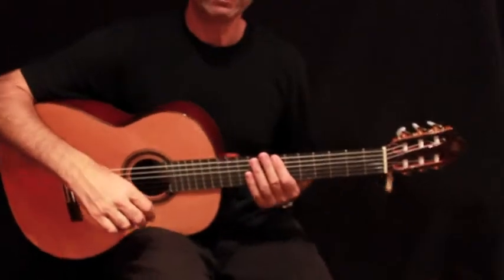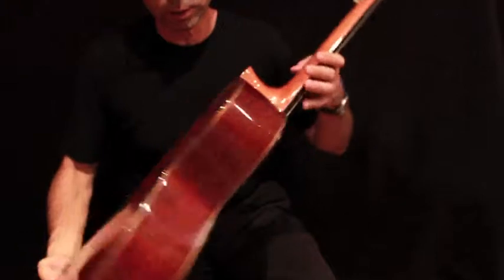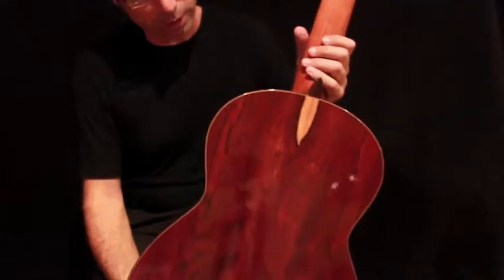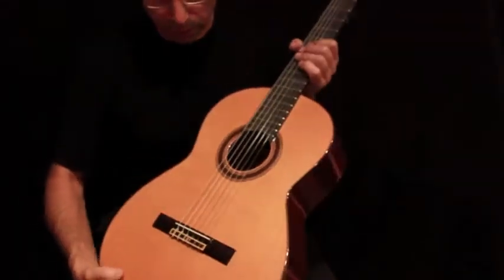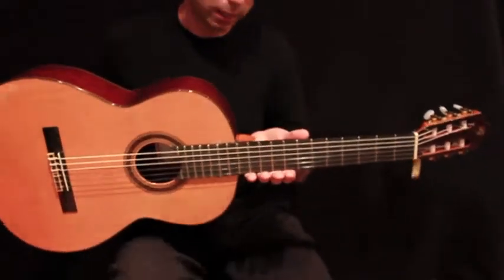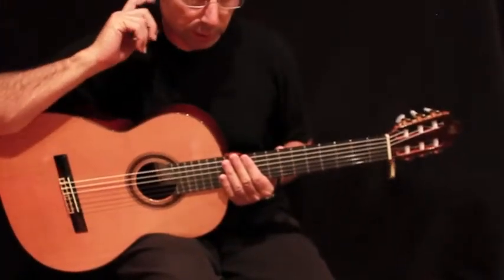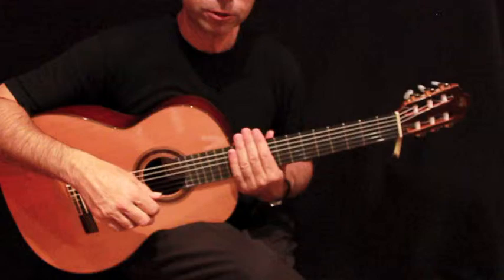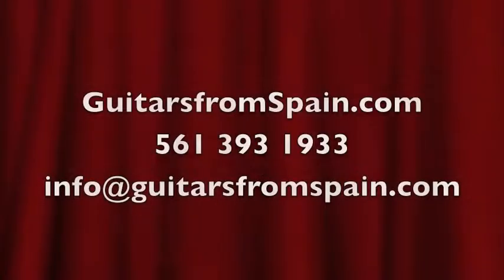Prudencio Saez 33 Cocobolo Guitar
Prudencio Saez 33 Cocobolo Guitar. Canadian Cedar top, Cocobolo B & S, ebony fingerboard, rosewood bridge. Deep Bas and singing highs. A really beautiful Spanish guitar.